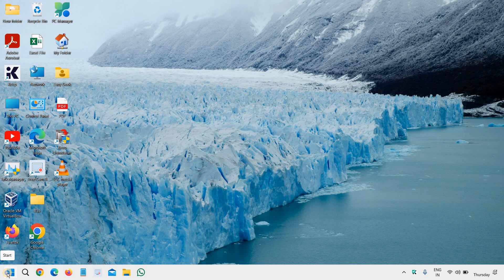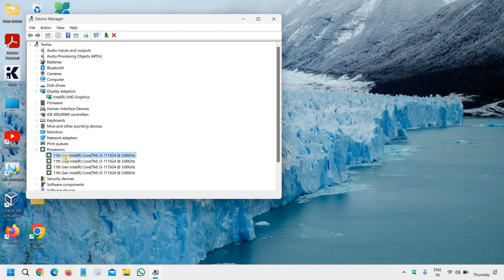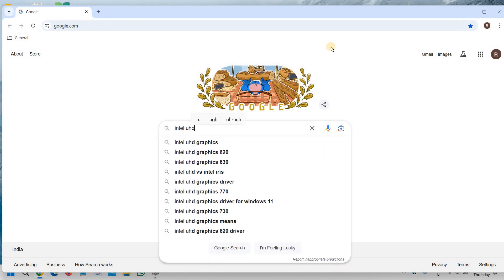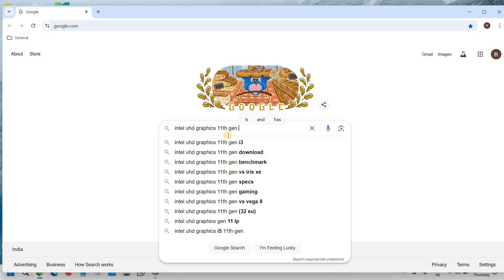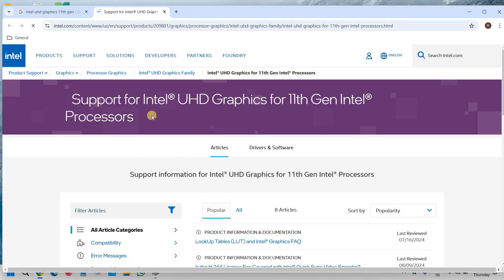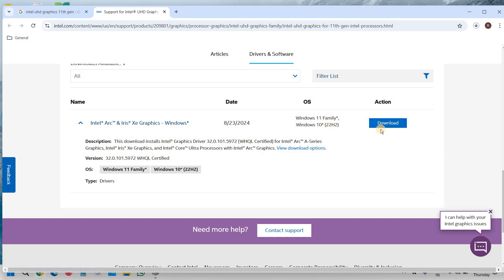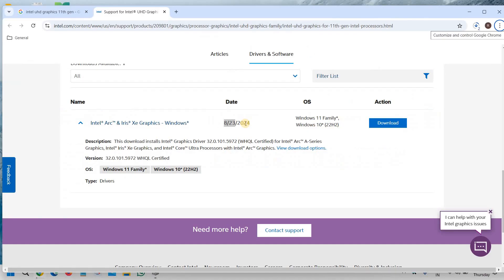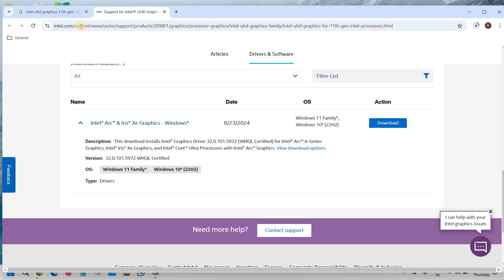[BEST WAY] How To Install Update UHD Graphics Driver on Windows 11/10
Learn how to install or update UHD Graphics Driver on Windows 11/10 in this easy-to-follow tutorial. Boost your computer's graphics performance, fix lag, and enhance image quality with the latest Intel UHD Graphics Driver update. Compatible with Windows 11, Windows 10, Intel HD Graphics, UHD 630, UHD 620, UHD 610, and more. Follow our step-by-step guide to update your graphics driver and unlock your computer's full potential.